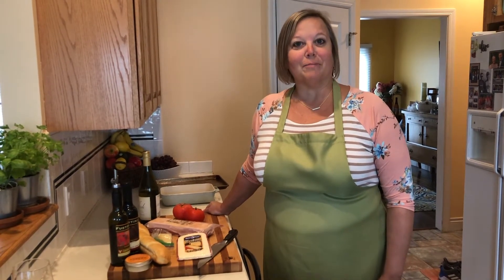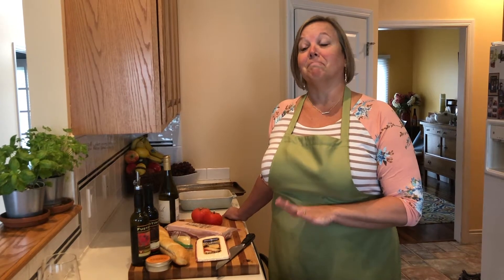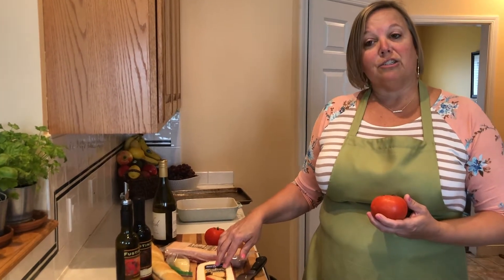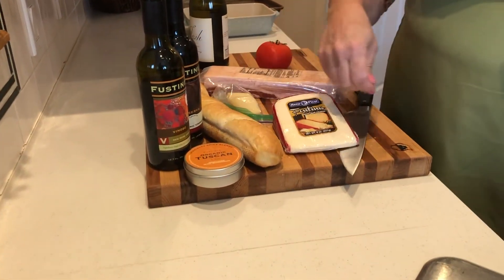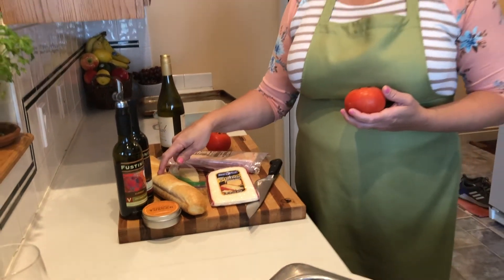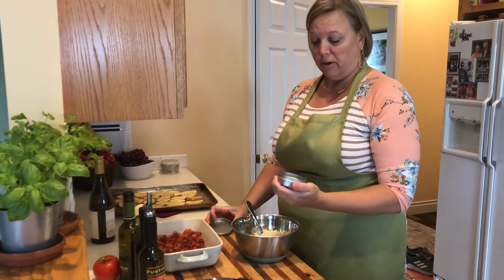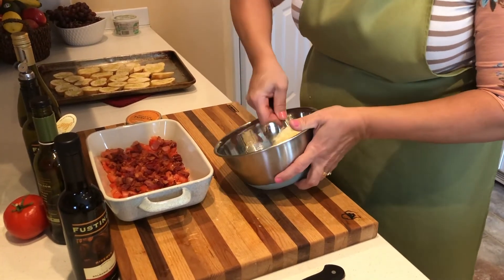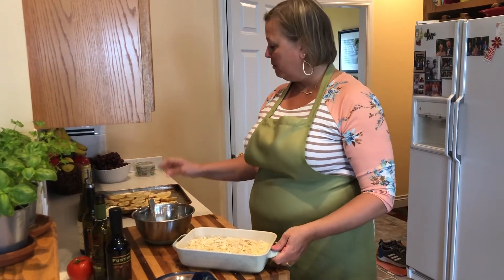How to Make This Tomato, Bacon, Cheese, & Wine Appetizer from Fustini's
Whip up this easy appetizer the whole family will love from Fustini's Oils & Vinegars. With the help of SELECT extra virgin olive oil and Vinoso wine vinegar, this appetizer is easy to pull together with ingredients you probably already have on-hand. Get the recipe and shop gourmet products at Fustini's Oils & Vinegars.

Here's the recipe for this Tomato, Bacon, Cheese, & Wine appetizer from Fustini's

Shop versatile ingredients like SELECT extra virgin olive oil from Fustini's